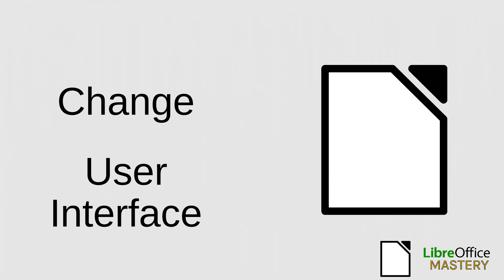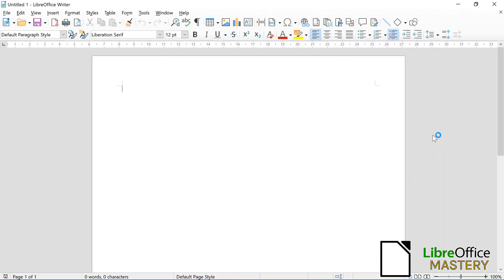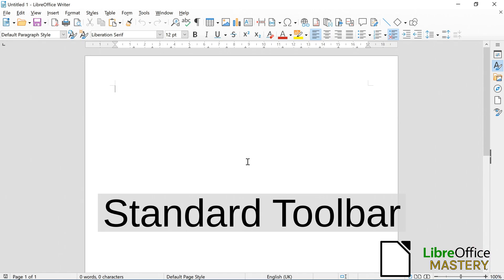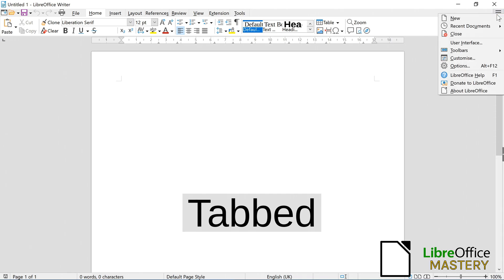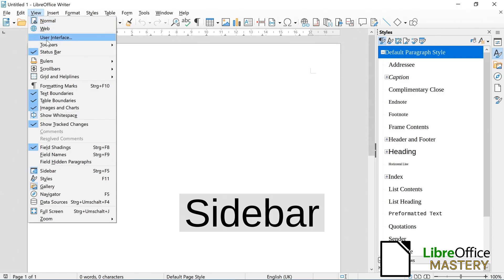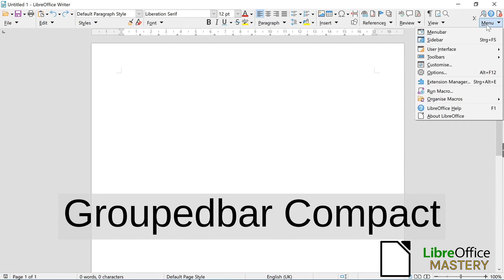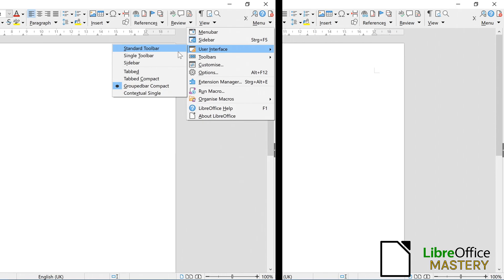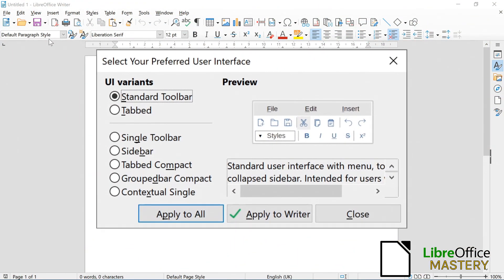LibreOffice - Change User Interface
Changing the User Interface in LibreOffice